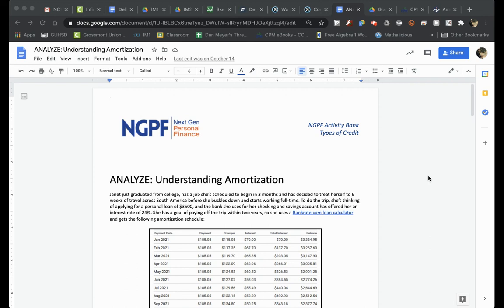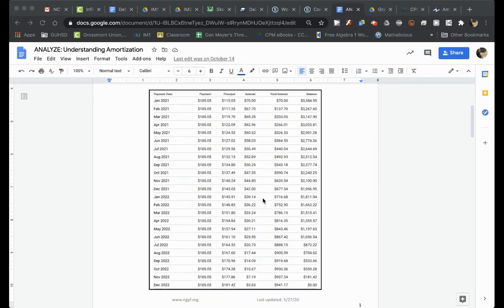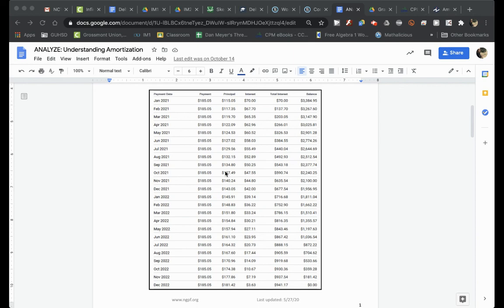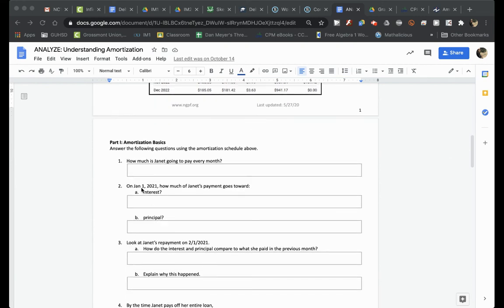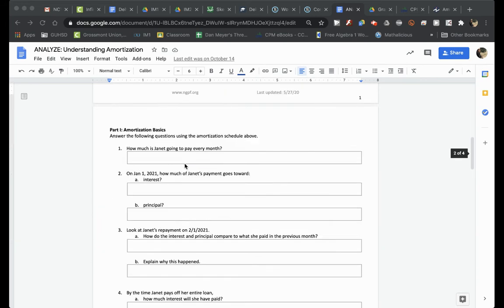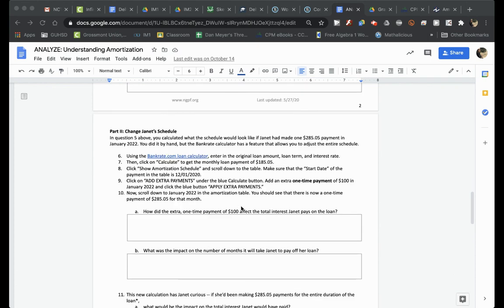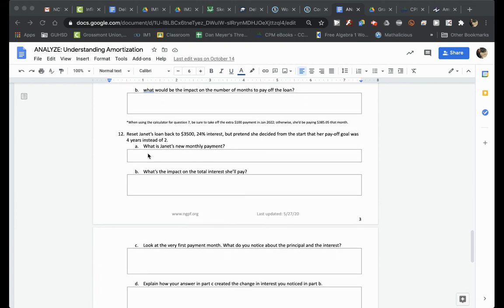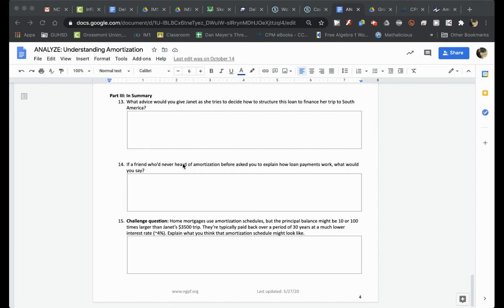Consumer: Unit 3- Analyze: Understanding Amortization